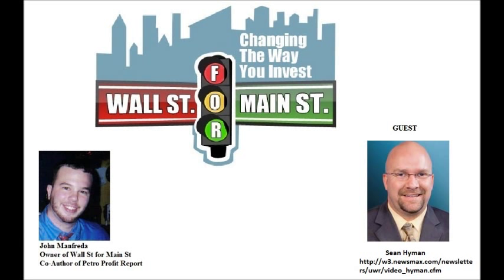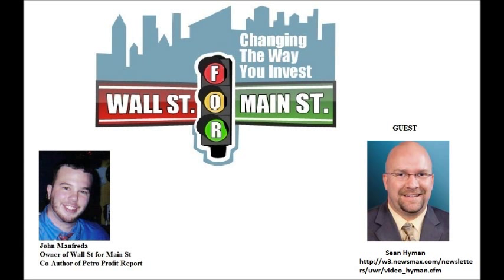Sean Hyman- Russia Isn't Rational Nor Scared Of The US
John Manfreda of Wall Street for Main Street Interviews Sean Hyman of the Ultimate Wealth Report, they discuss the Elliot Wave Theory and how its used to evaluate Markets, Precious Metals, Oil, and of Course Russia and Putins take over of Ukraine and what it will do to the Markets. Of course Sean sees Value in Russia as an investment

Follow Jason Burack on Twitter @JasonEBurack
Follow Mo Dawoud on Twitter @m0dawoud
Follow John Manfreda on Twitter @JohnManfreda
Follow Wall St for Main St on Twitter @WallStforMainSt